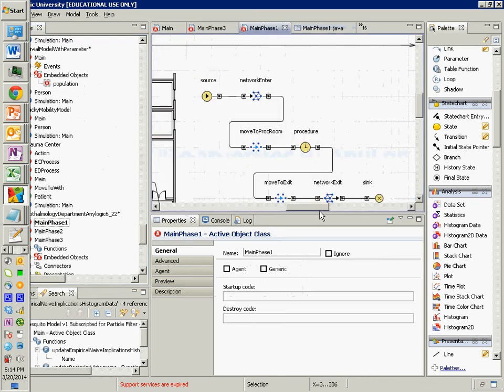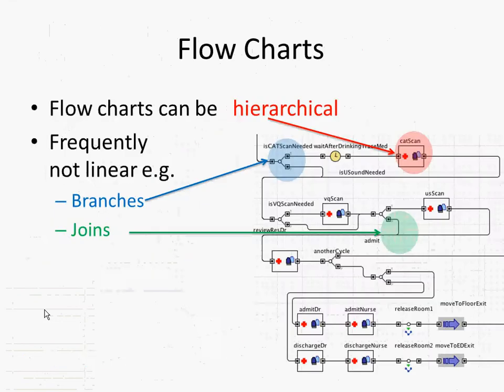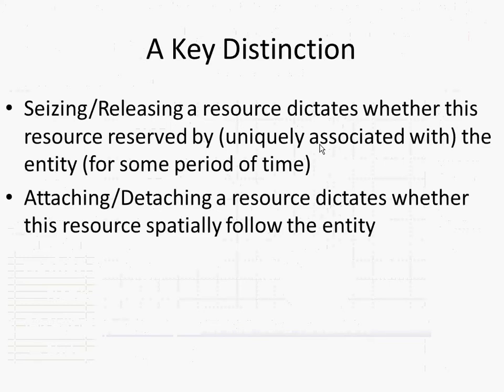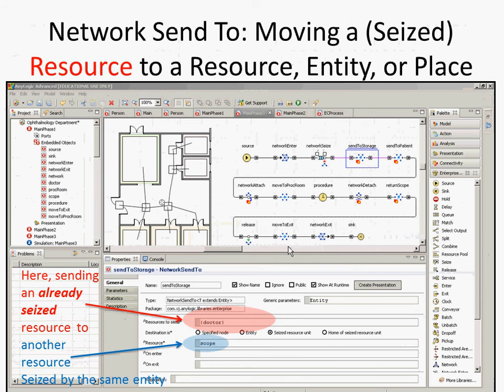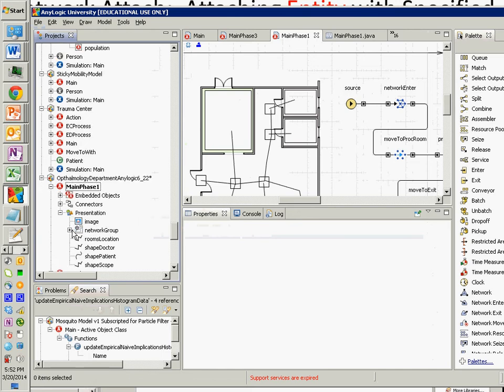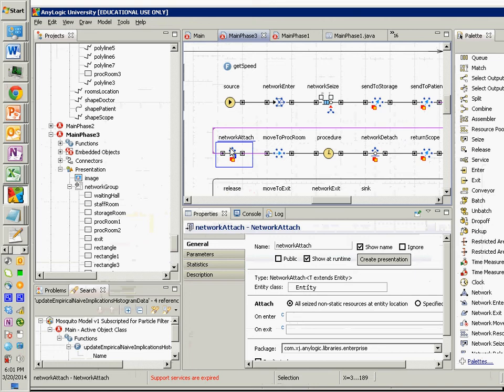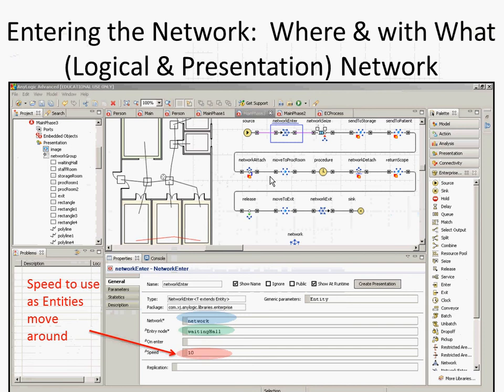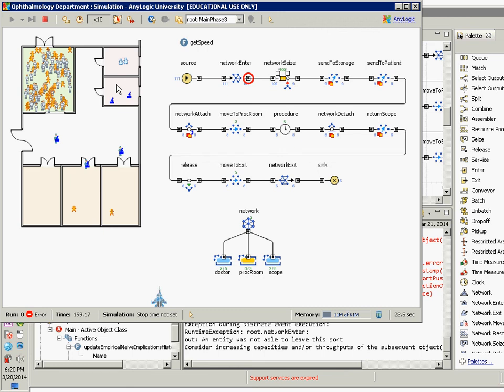Process Centric Modeling 2 and Associated Visual Representations in AnyLogic